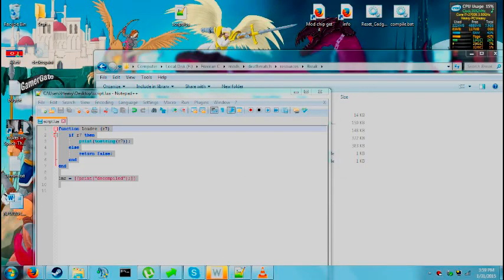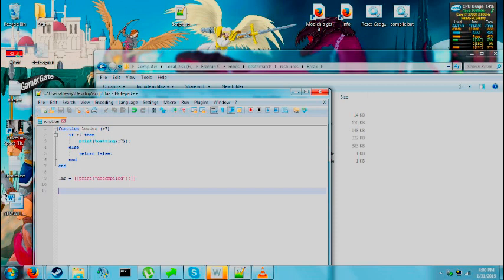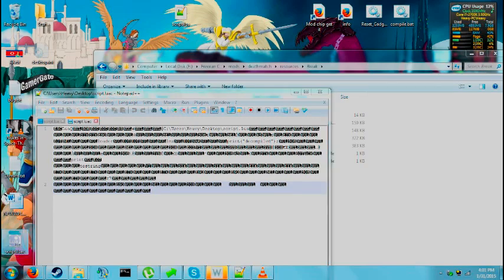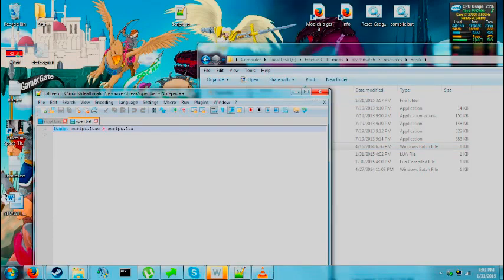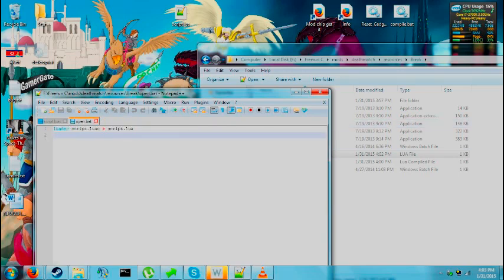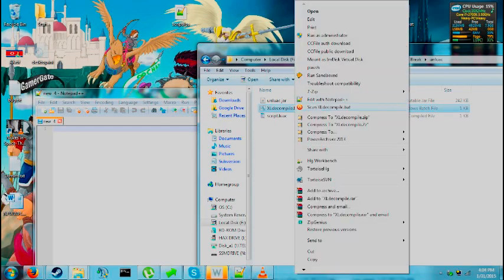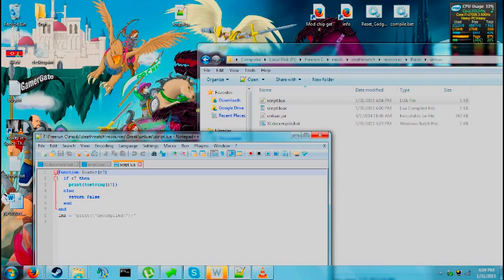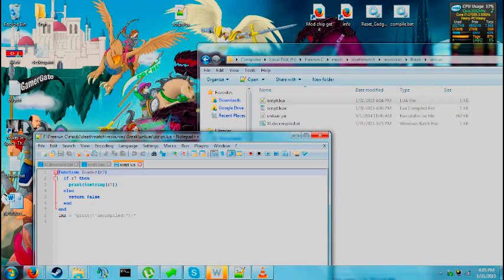How To Decompile Lua Files(outdated)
(Youtube told me to remove the dead link that used to be here)